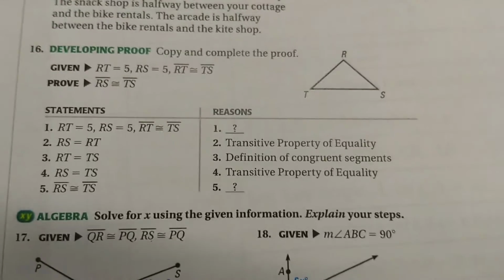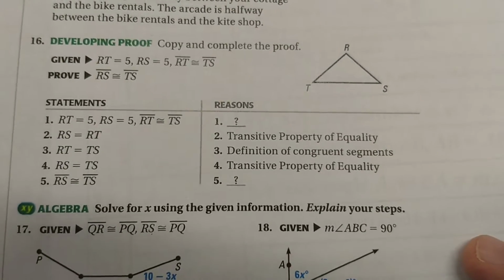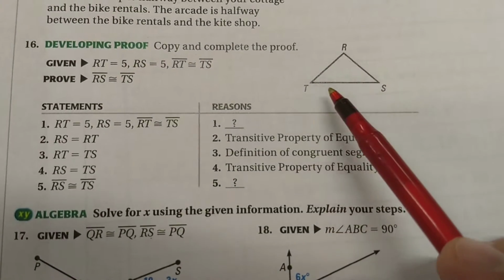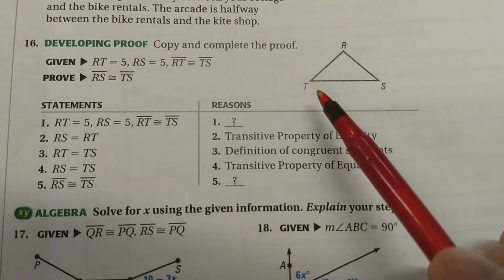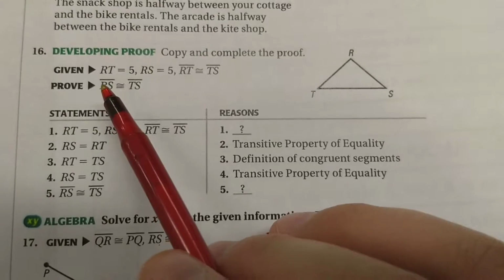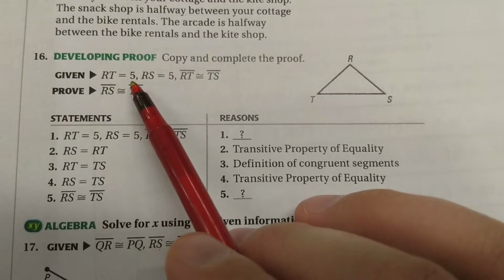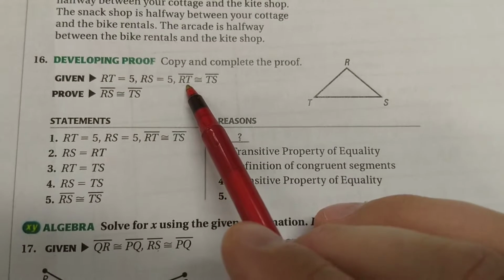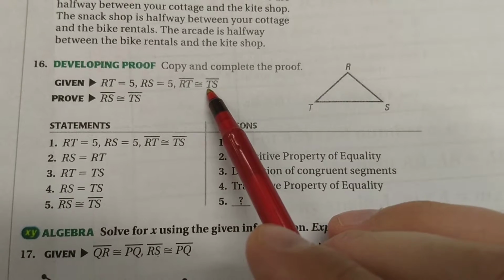4A - p.117 #16 - Developing Proof